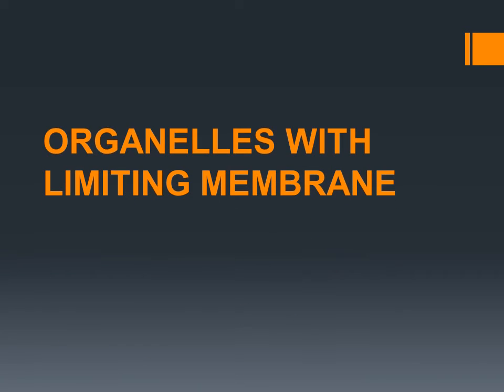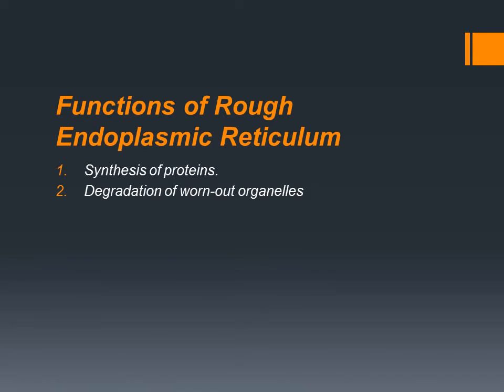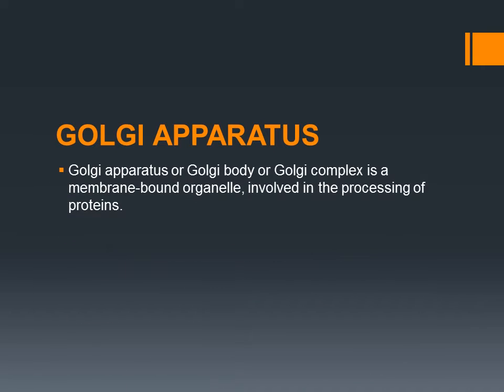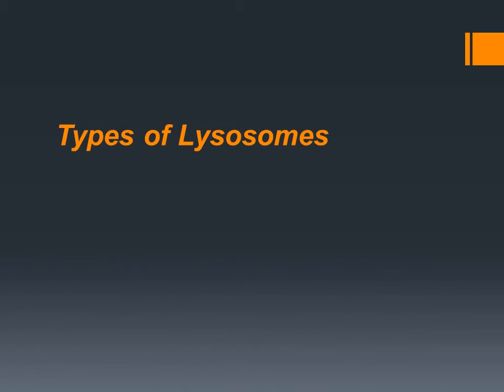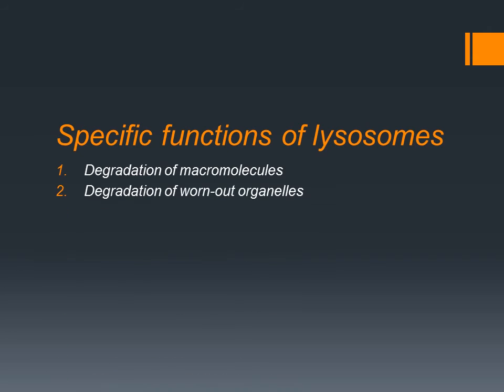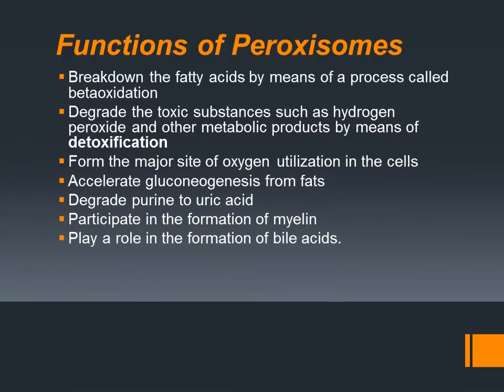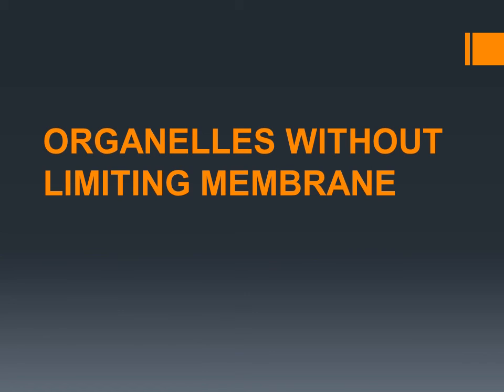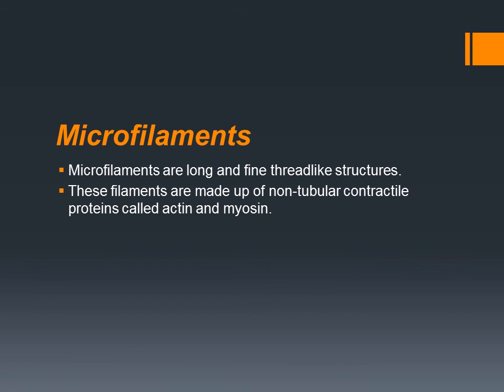Physiology lecture 2